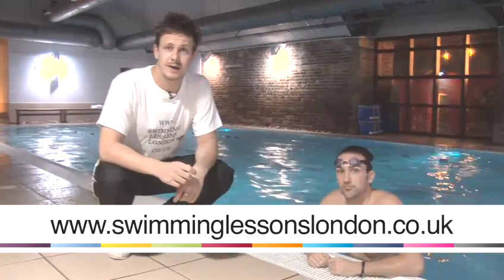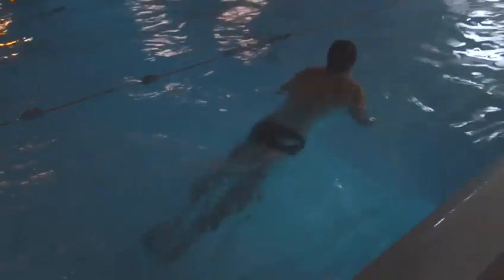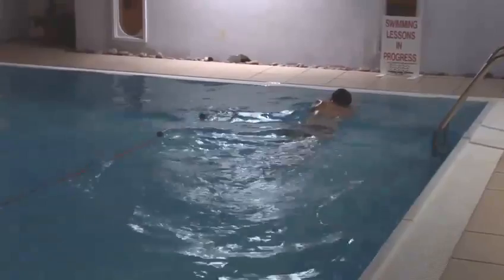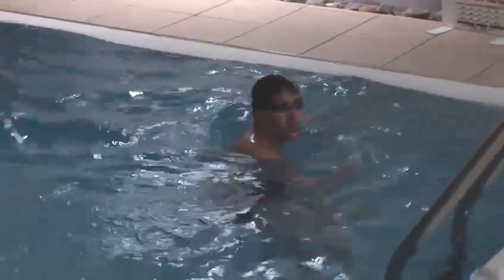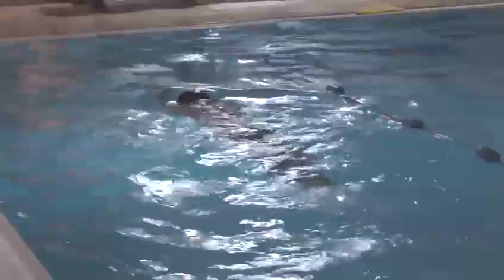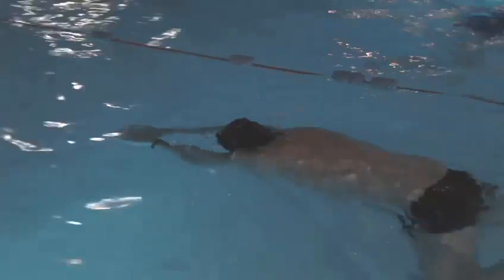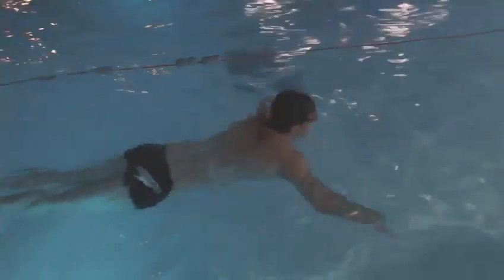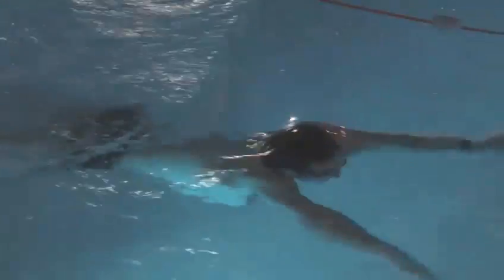How To Do Breast Stroke Swimming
This guide is a useful time-saver that will enable you to get good at swimming. Watch our short video on How To Do Breast Stroke Swimming  from one of Videojug's professionals.